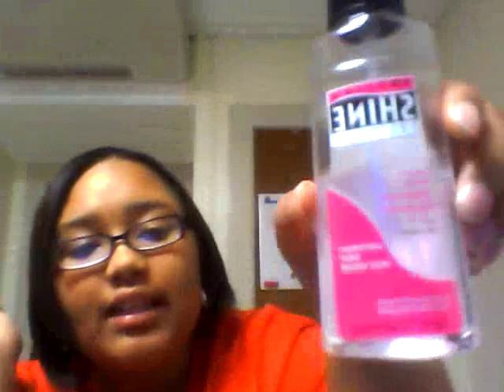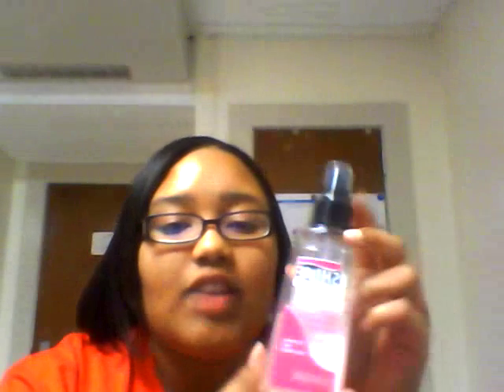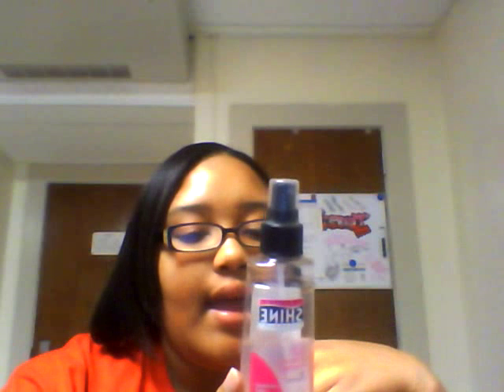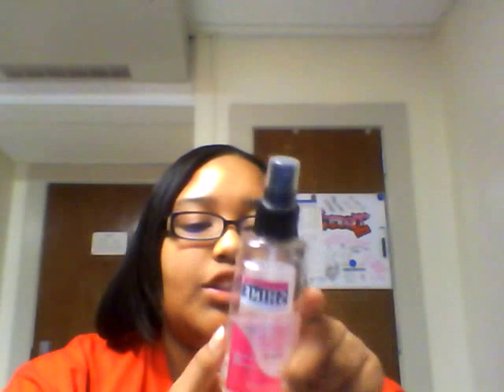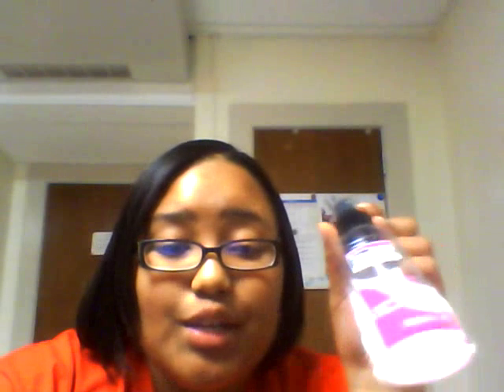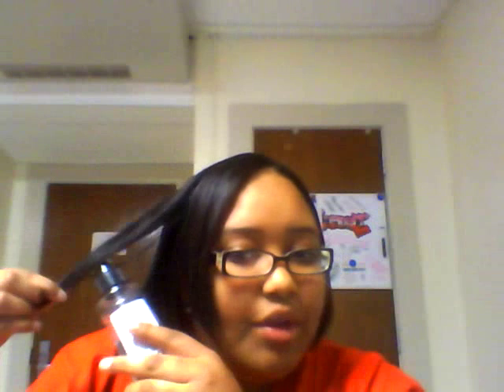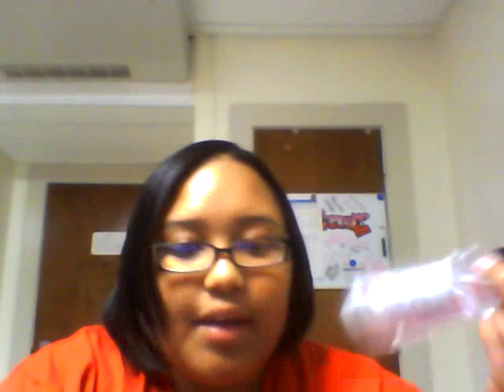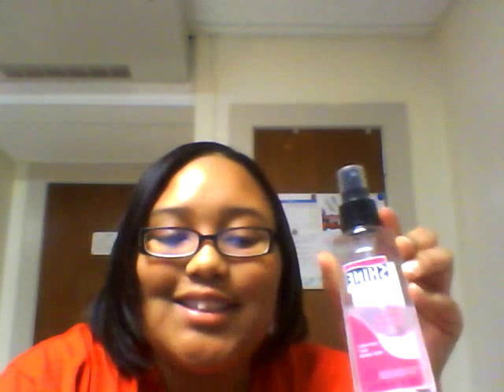Product Review: Smooth'n shine polishing Spray-On Polisher